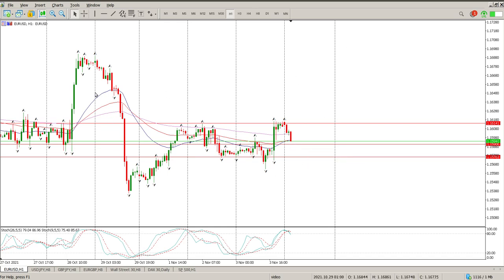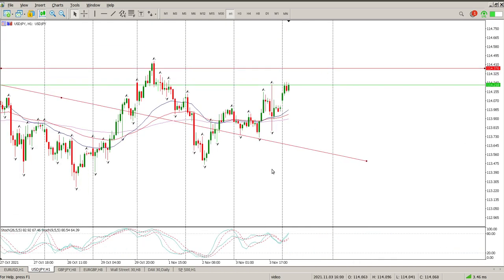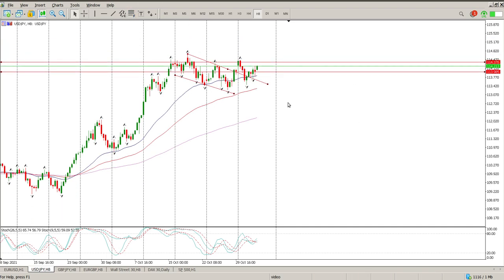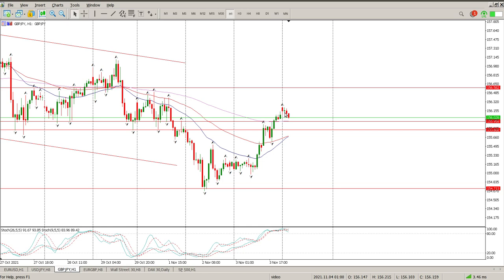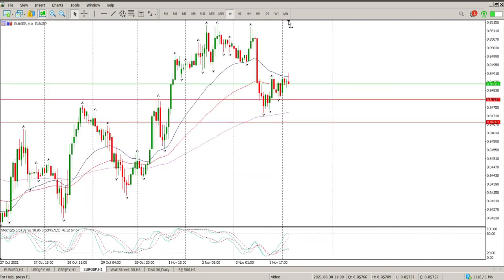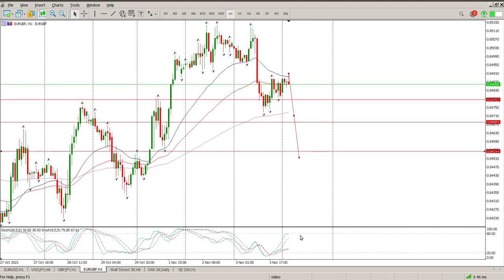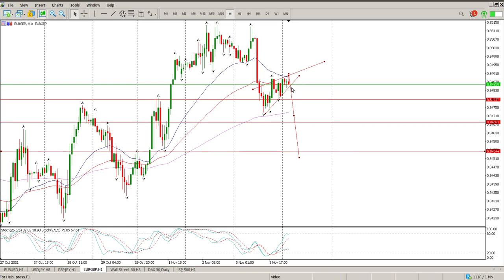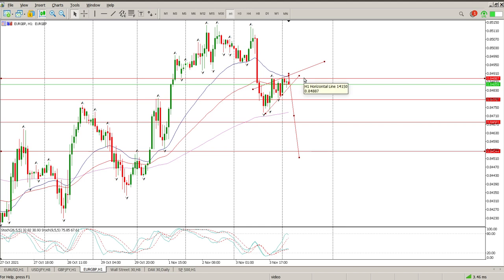EUR/USD Forex Today 4 November 2021 Technical Analysis. Daily market analysis